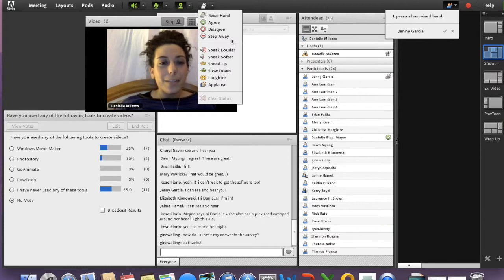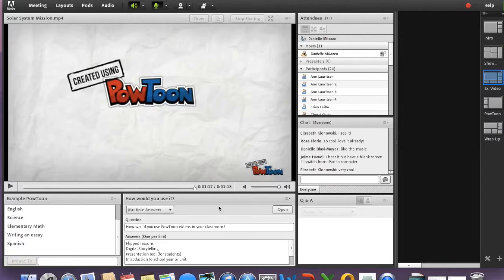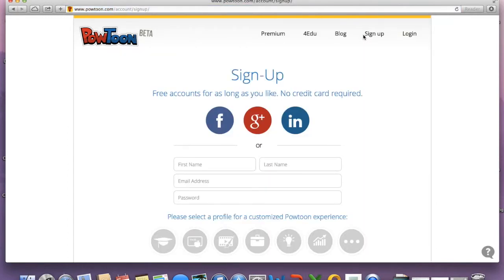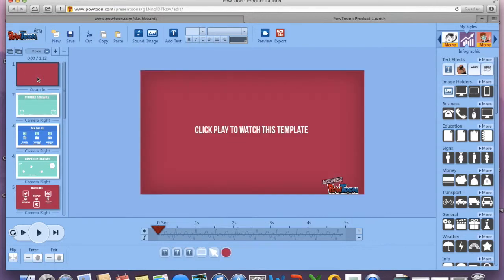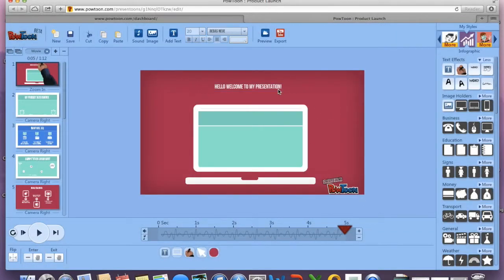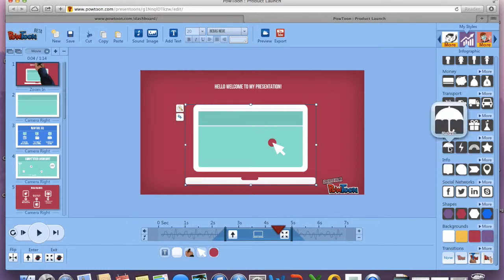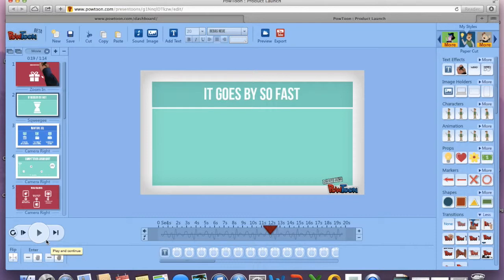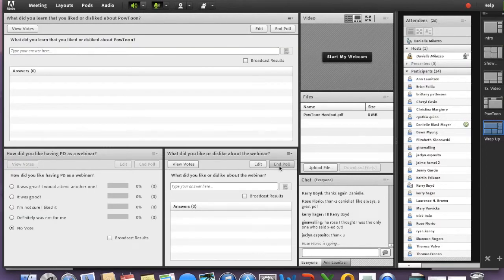PowToon Webinar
This video is about PowToon Webinar